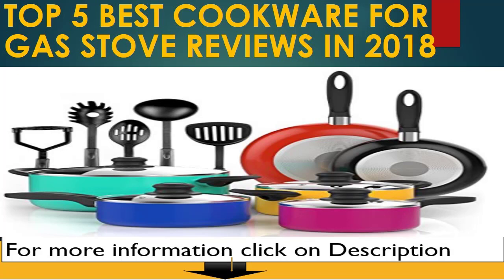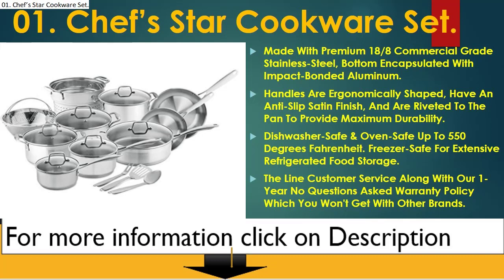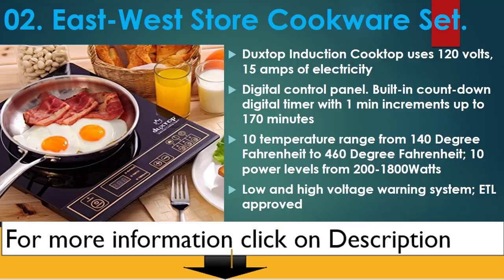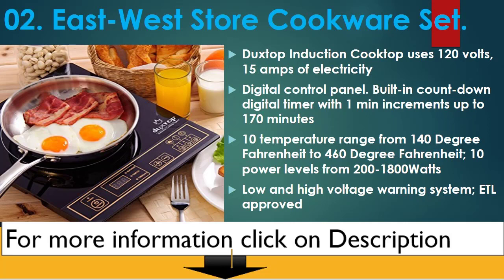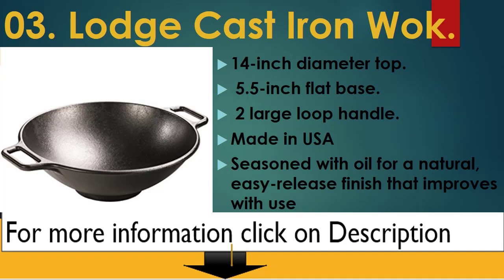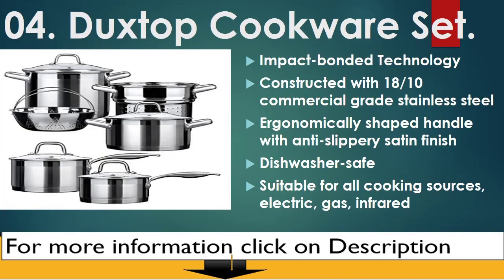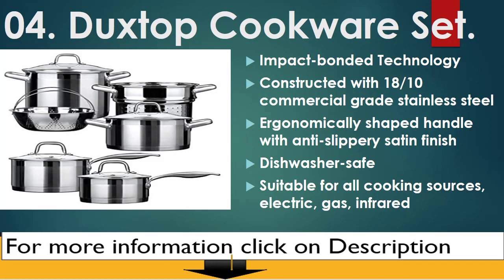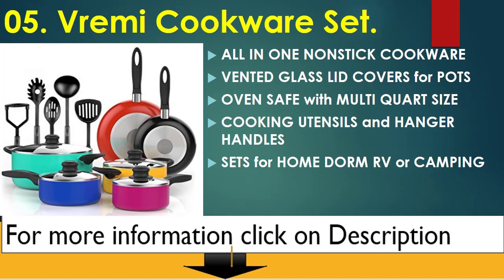5 Best Cookware For Gas Stove Reviews In 2018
5 Best Cookware For Gas Stove Reviews In 2018

01. Chef’s Star Cookware Set.
02. East-West Store Cookware Set.
03. Lodge Cast Iron Wok.
04. Duxtop Cookware Set.
05. Vremi Cookware Set.

cookware
best cookware
cookware review
,best kitchen
Best Cookware For Gas Stove
Kitchen